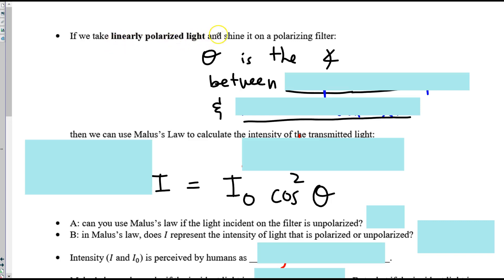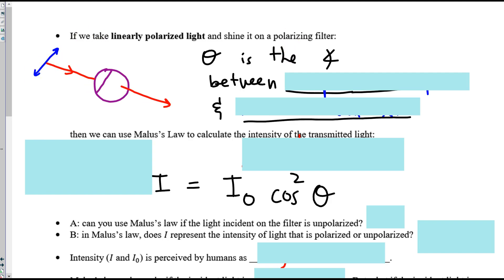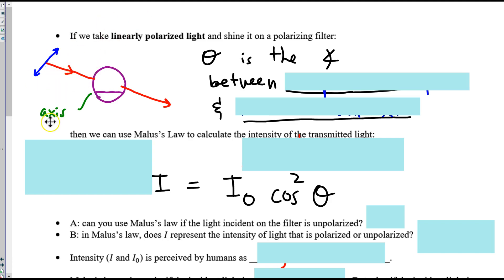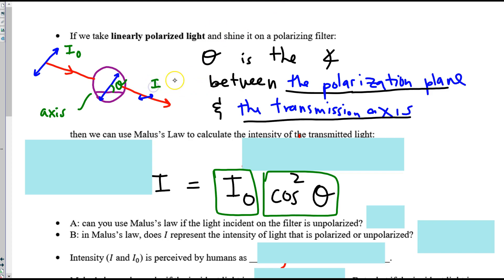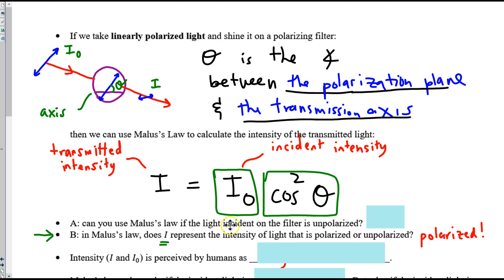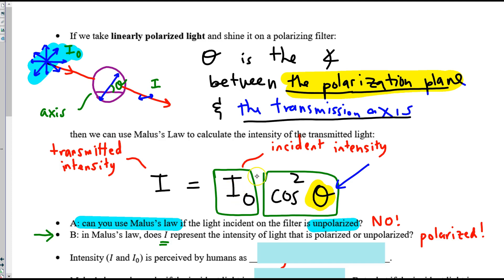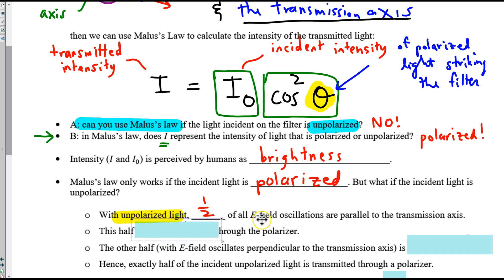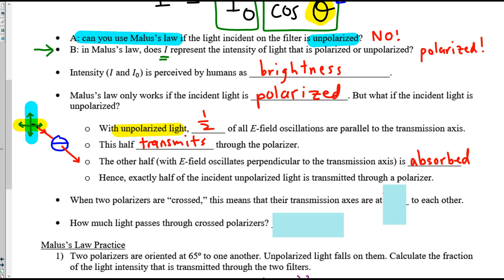Polarized Light Final Notes